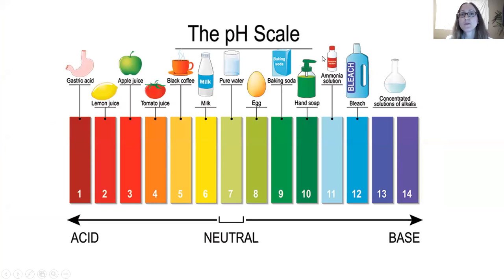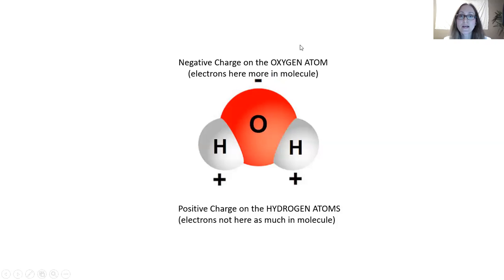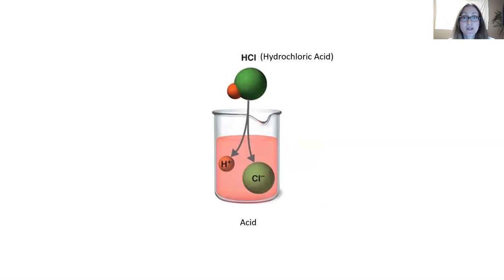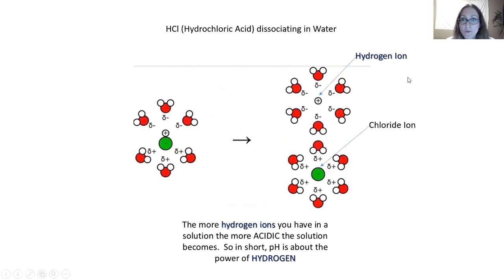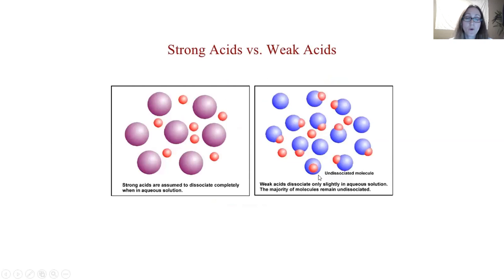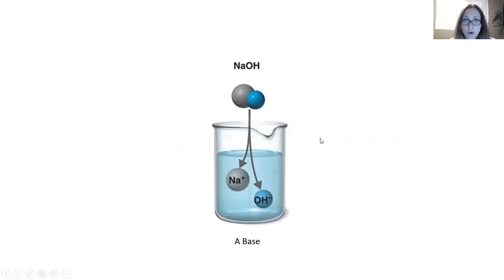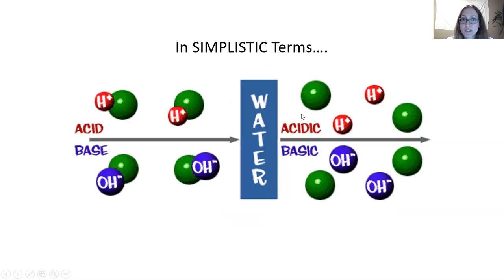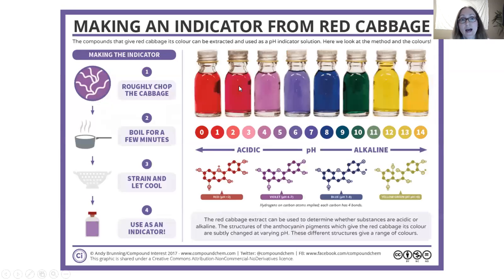pH explained in UNDER 5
Just a short sample lesson of me attempting to explain pH and the pH scale in under 5 minutes.  Hope you find it helpful!

I love this topic and I love to do it as an interactive lab with testing.  I also have a few really cool demonstrations I like to show as well but this is just the short and sweet explanation for intro into the concepts.

I am a Co-owner at Outside The Box Labs where we create a ton of curriculum to use with students at our partner schools and organizations.